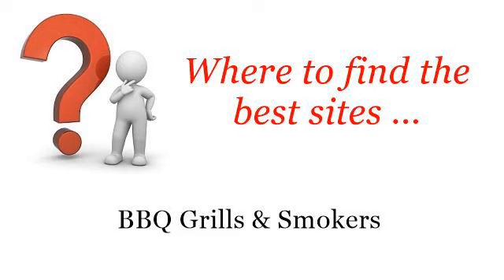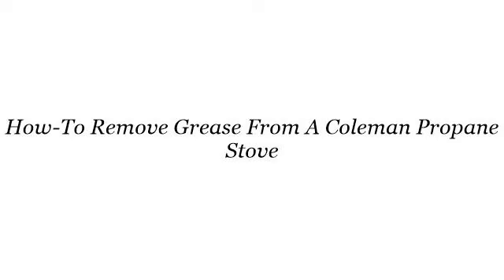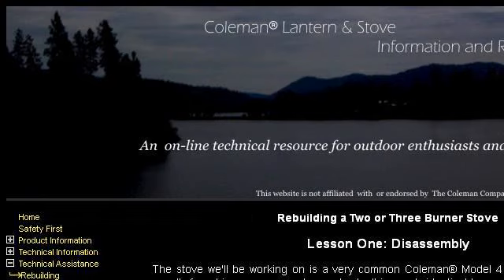How-To Remove Grease From A Coleman Propane Stove